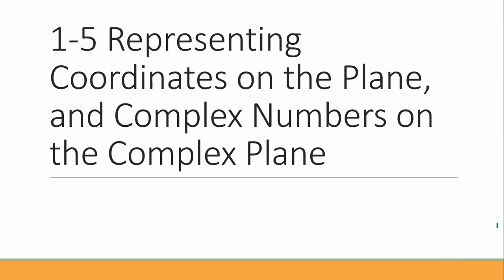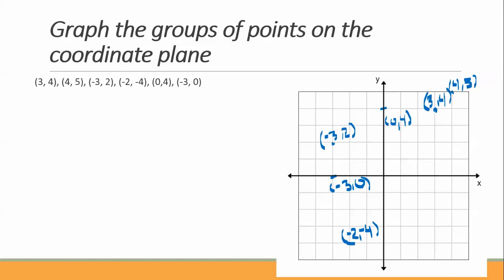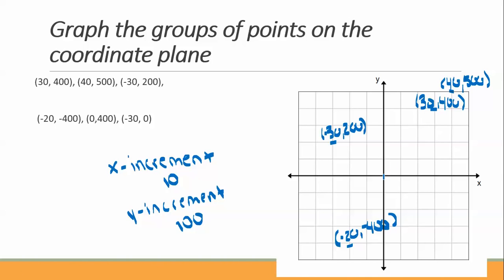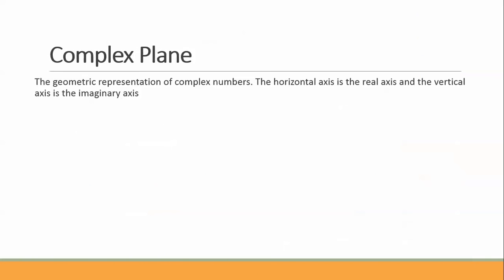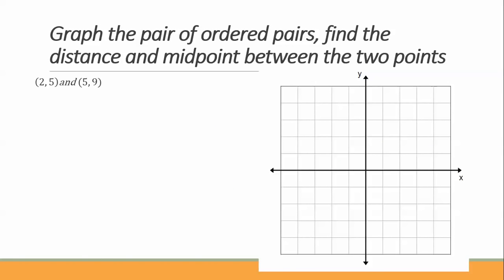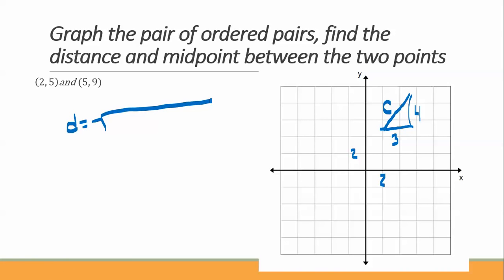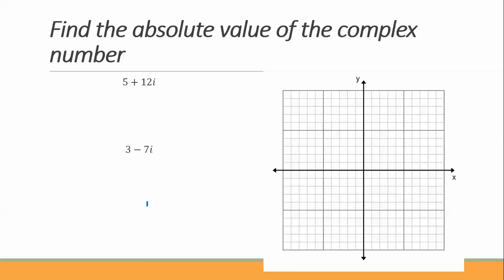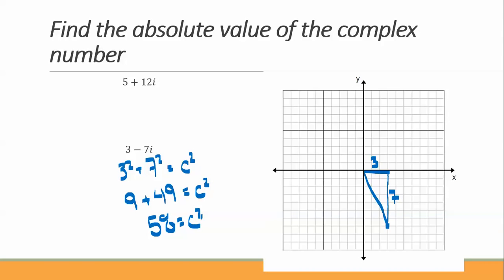1-5 Representing Coordinates on the Plane and Complex Numbers on the Complex Plane